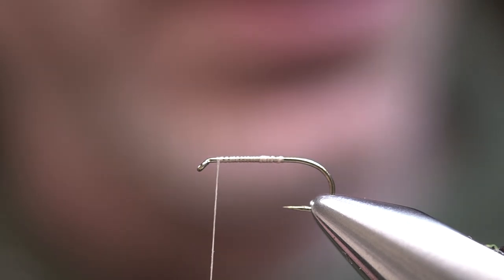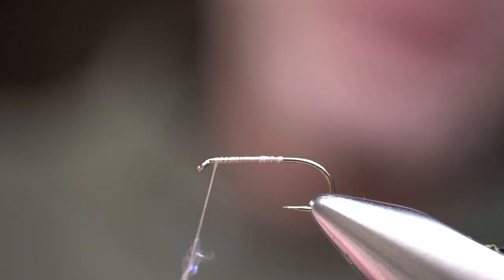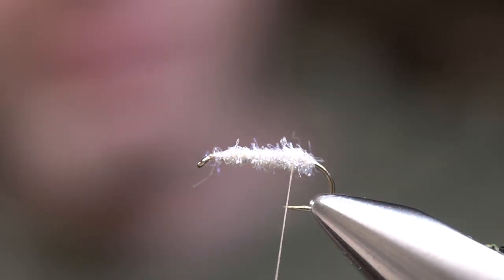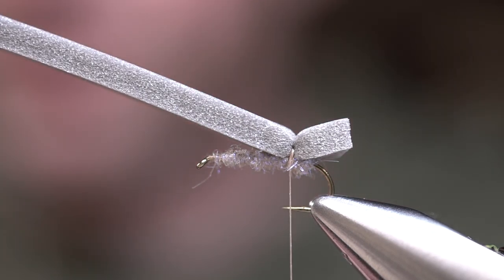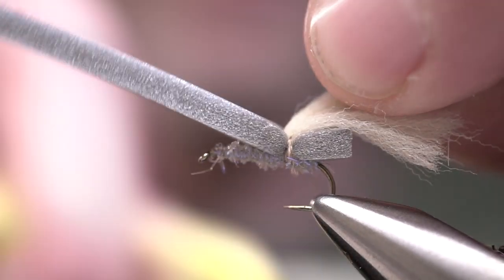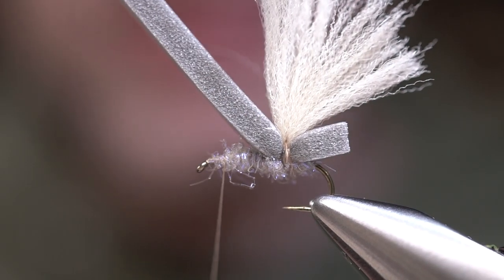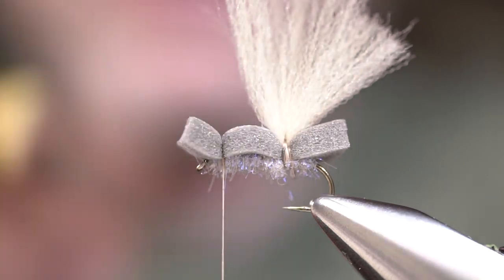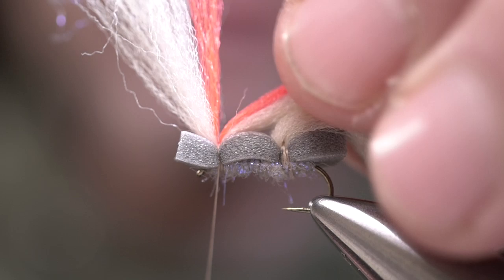Micro Chubby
This is my  last Penn State Fly Fishing Class virtual fly tying session.
I wanted to show students how to tie a simple Micro Chubby to fish 1) as a single dry fly or 2) used as an indicator fly with a dry dropper rig.